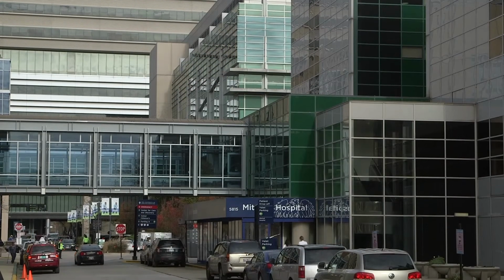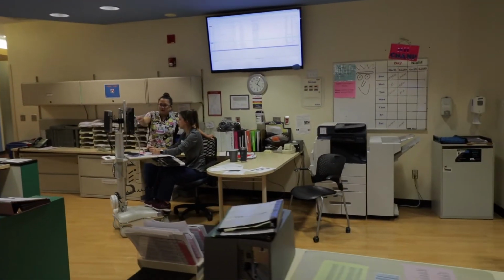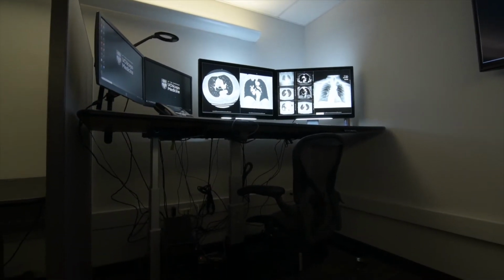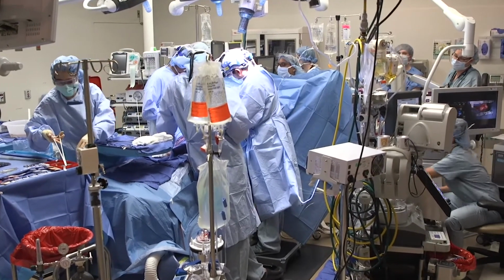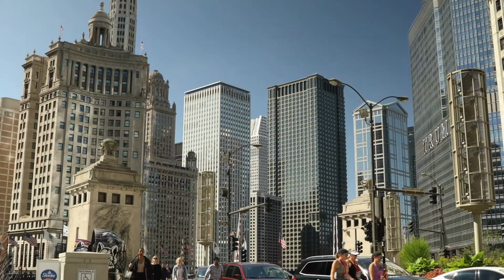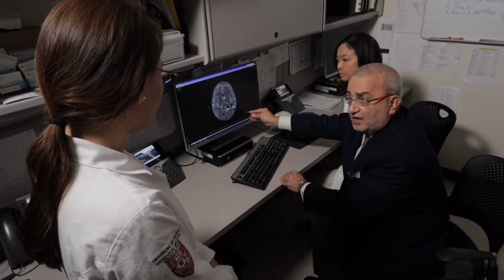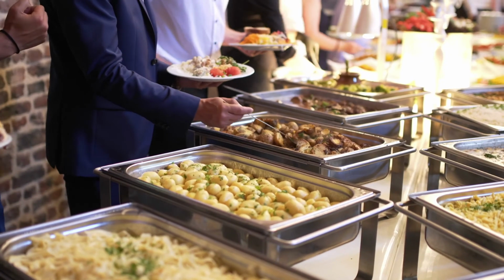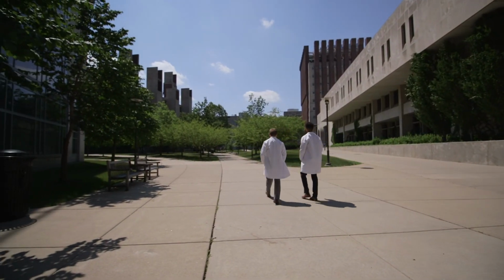Department of Radiology Diagnostic Radiology Residency Program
University of Chicago Department of Radiology Diagnostic Radiology Residency Program